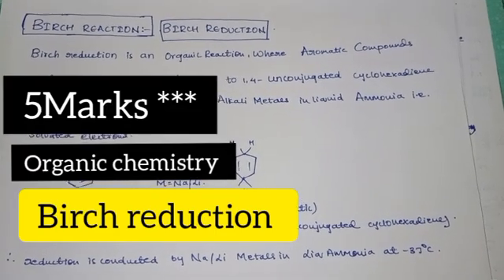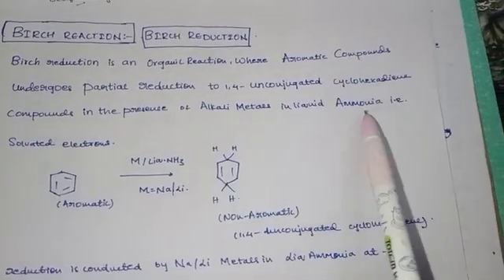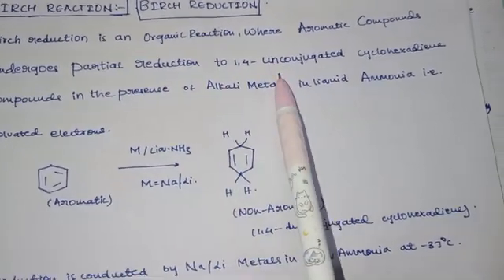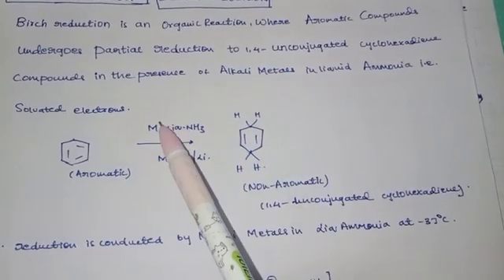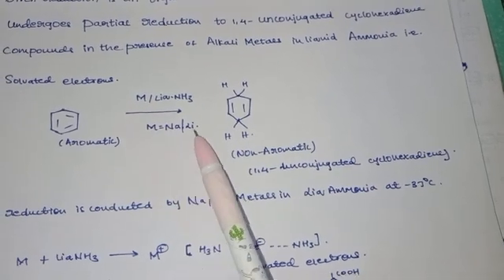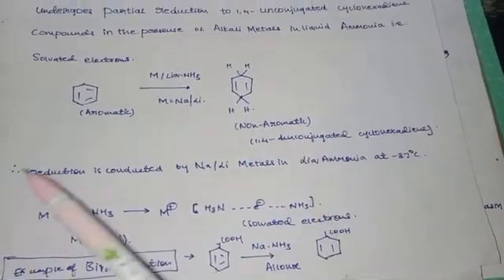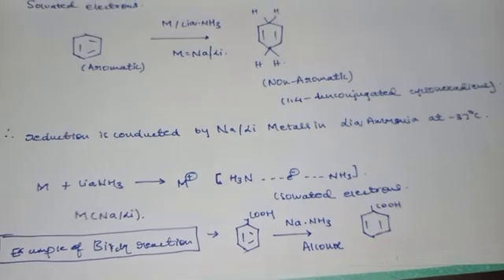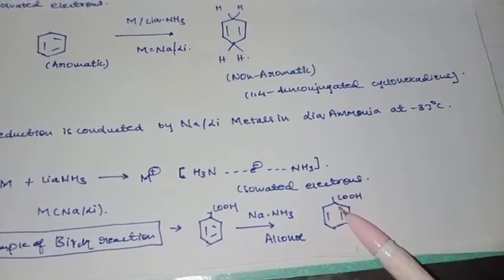5M/2M semester:2.2 Birch reduction|| in organic chemistry||examples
5M/2M semester:2.2 Birch reduction|| in organic chemistry||examples|
Birch reduction in Telugu with chemical reactions